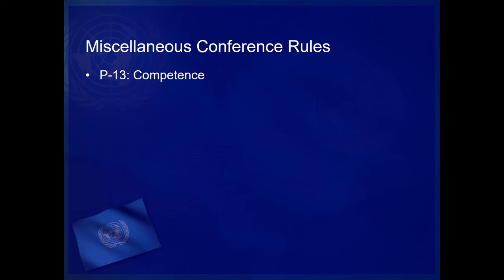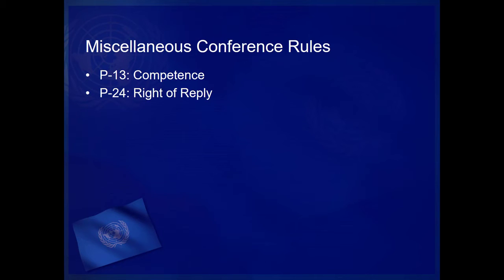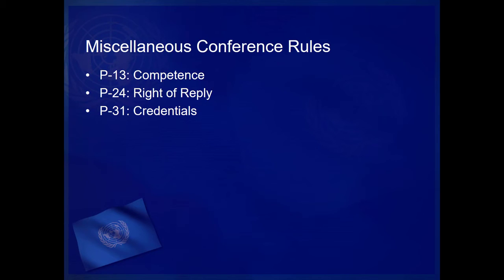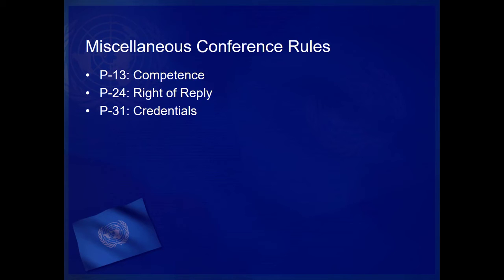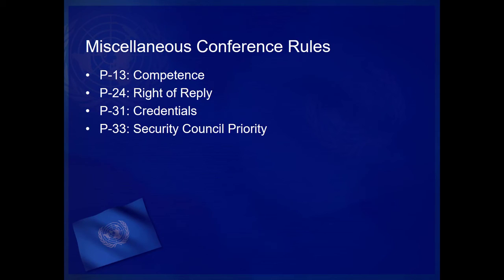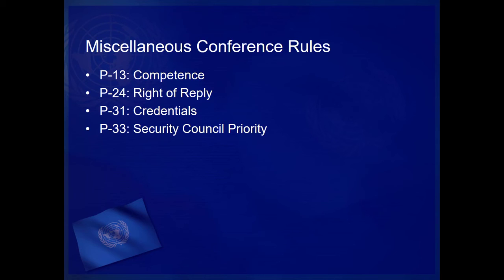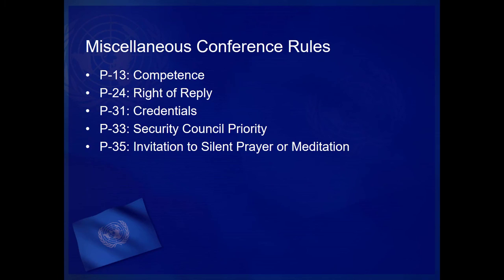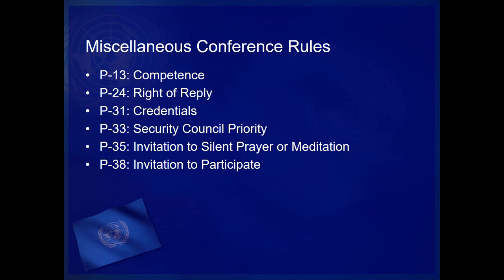Model United Nations: Other Rules of Parliamentary Procedure for Conference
An overview of the miscellaneous rules of parliamentary procedure used at Model United Nations conferences, particularly at Model United Nations of the Far West.